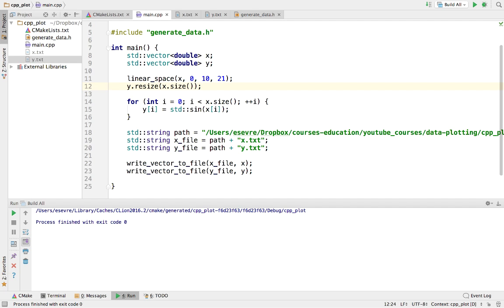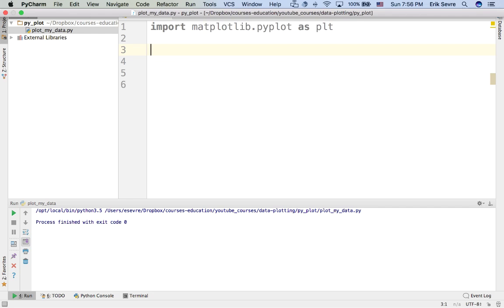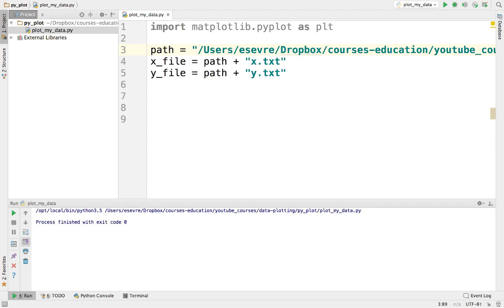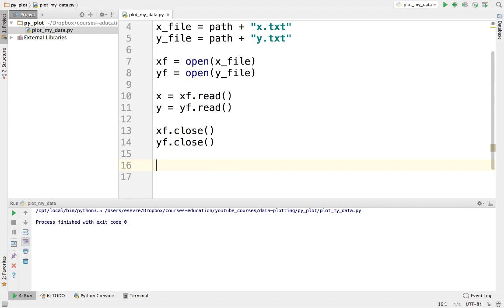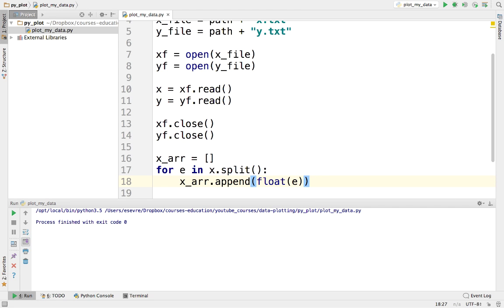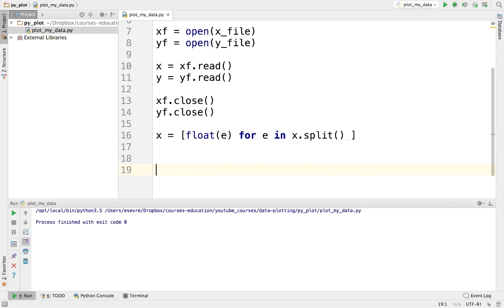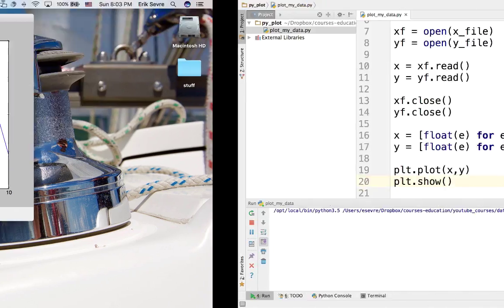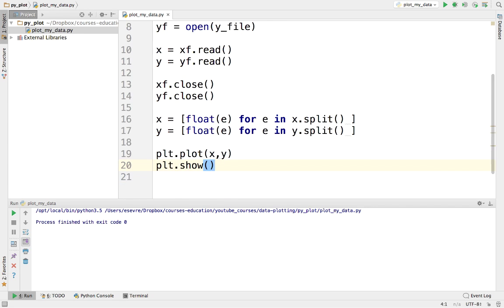Plotting Data Using Python | Basic Data Visualization - Part 2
This is my second video in a quick and dirty tutorial series on basic data visualization. In this segment, we learn how to easily plot data from files using Python. For this example, each file has a single column of data that is loaded.